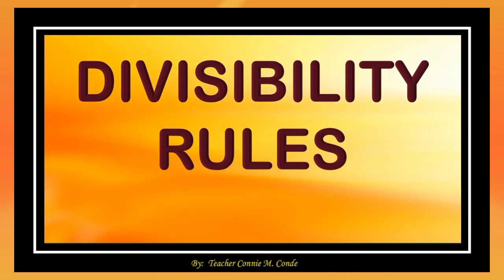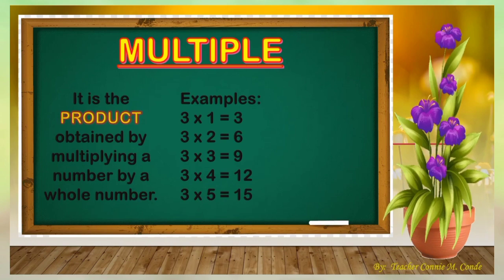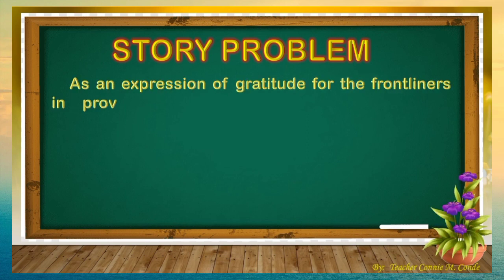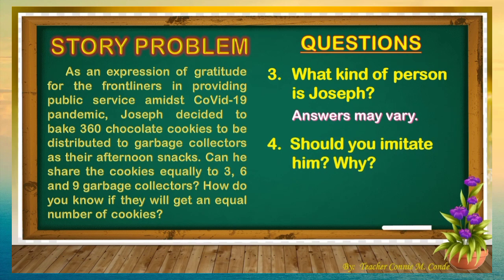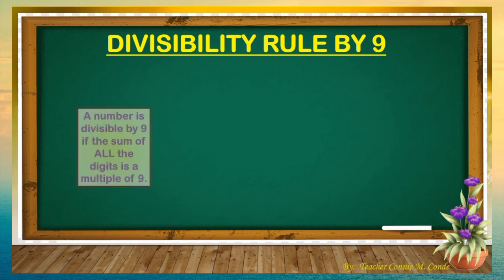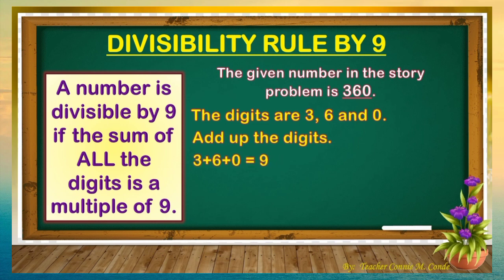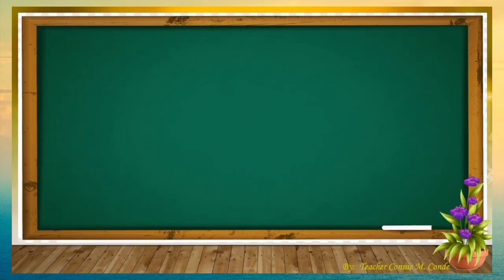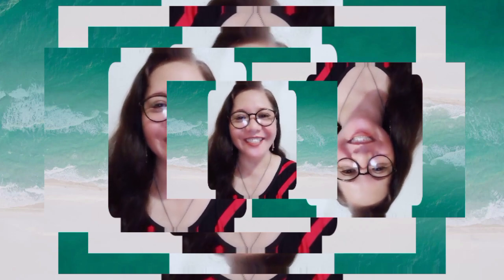Divisibility Rules for 3, 6 and 9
OUR ONLINE LEARNING JOURNEY for GRADE 5
Quarter 1 - Module 1 - Lesson 2
M5NS-Ib-58.2